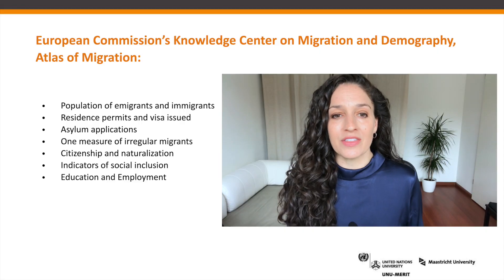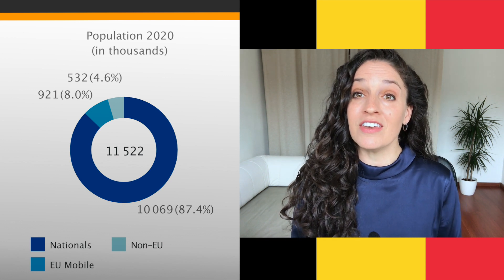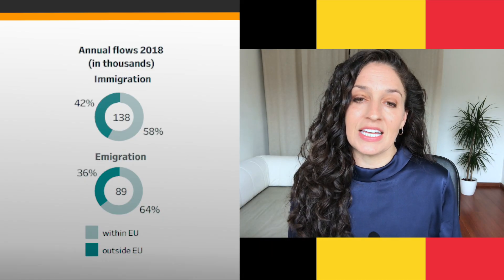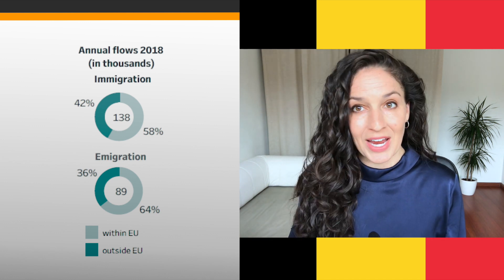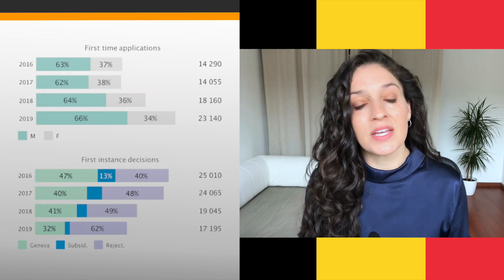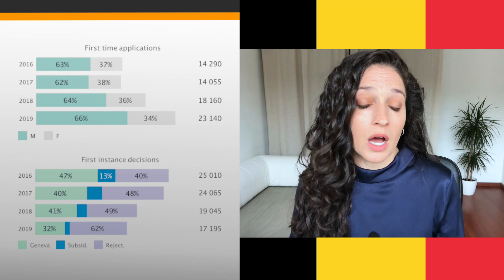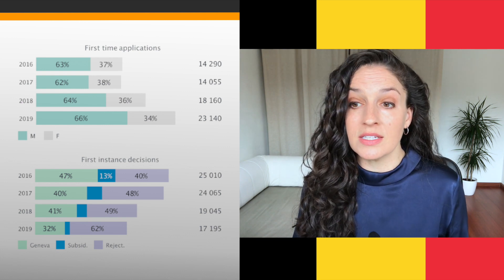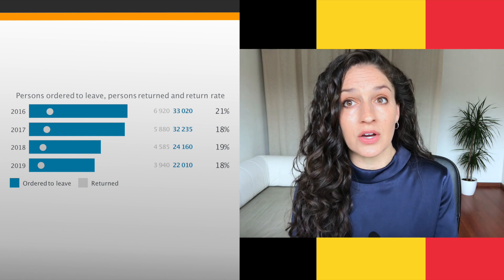Migration Snapshot: Belgium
Links

Chapters
0:00 Introduction
0:42 Migration indicators
1:01 Population
2:50 Residence permits and Visas
3:51 Asylum seekers
5:07 Irregular migration
5:45 Naturalisation
6:47 Social Inclusion
7:47 Education
8:34 Labour market

*Thank you to Adam Hussain for helpful assistance with this video.

Selected References
European Commission’s Knowledge Centre on Migration and Demography,  Atlas of Migration: